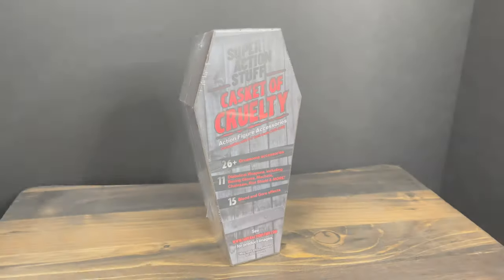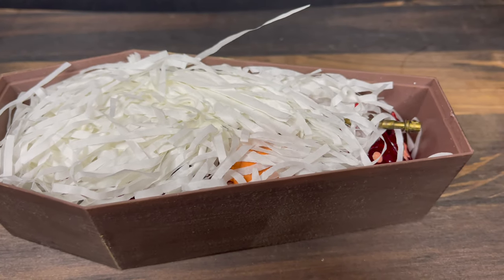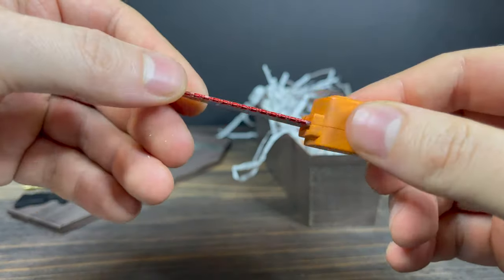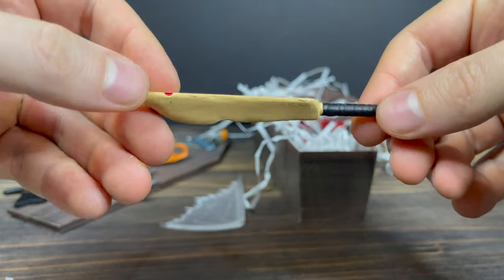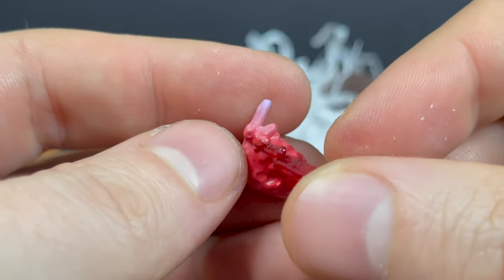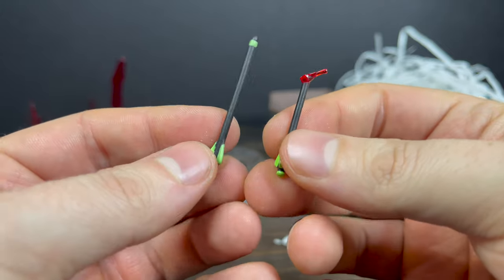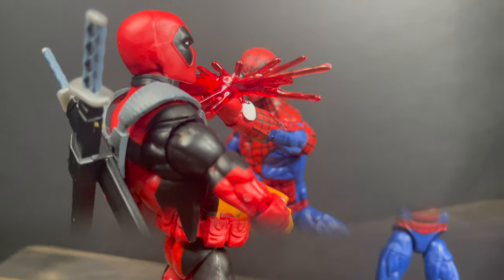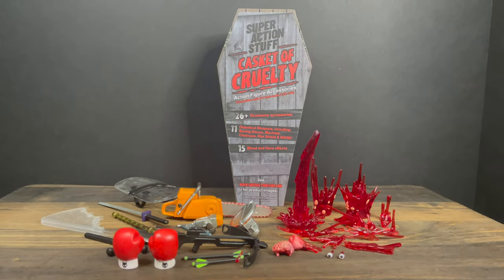2022 CASKET OF CRUELTY | A Ton of Action Figure Accessories | Super Action Stuff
Everything you need to know about the brand new  CASKET OF CRUELTY, action figure accessories & weapons, by Super Action Stuff!